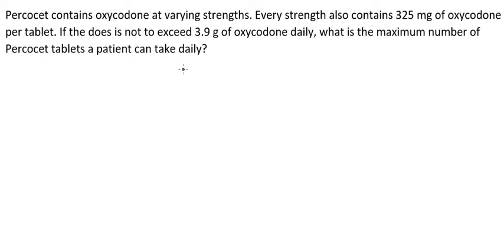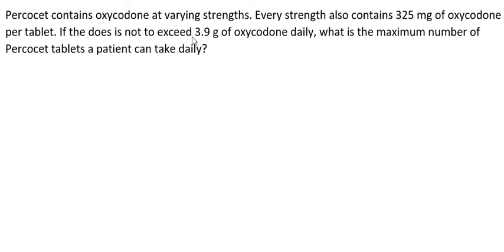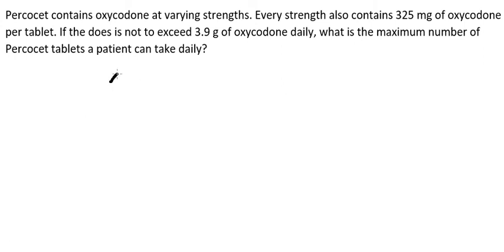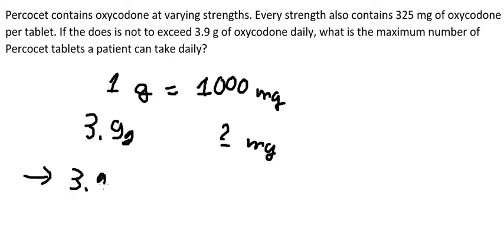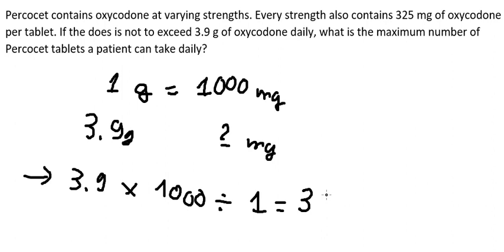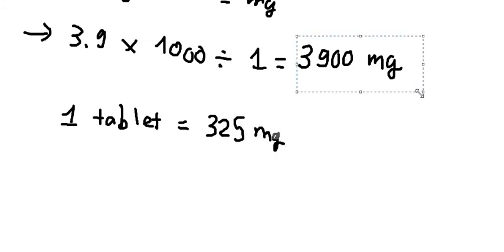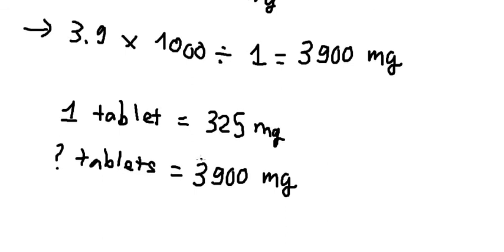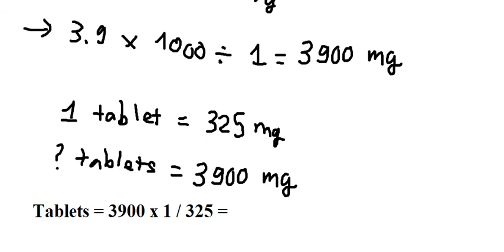Chemistry Help: Percocet contains oxycodone at varying strengths. Every strength also contains 325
Full question:
Percocet contains oxycodone at varying strengths. Every strength also contains 325 mg of oxycodone per tablet. If the does is not to exceed 3.9 g of oxycodone daily, what is the maximum number of Percocet tablets a patient can take daily?